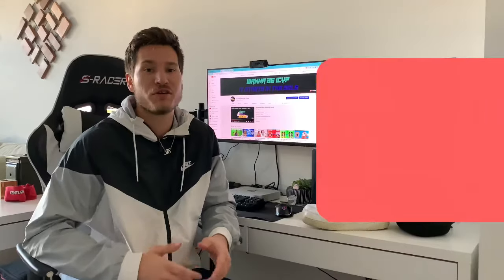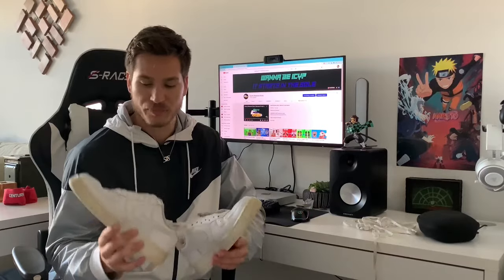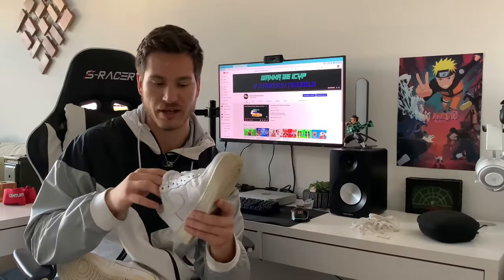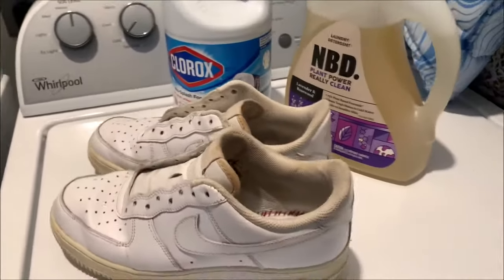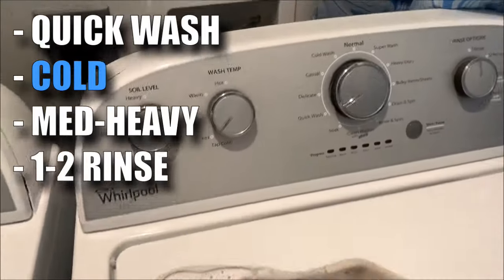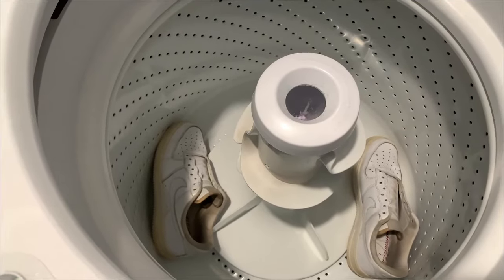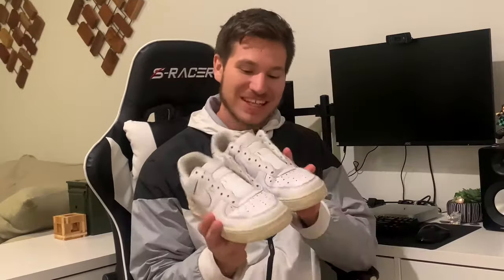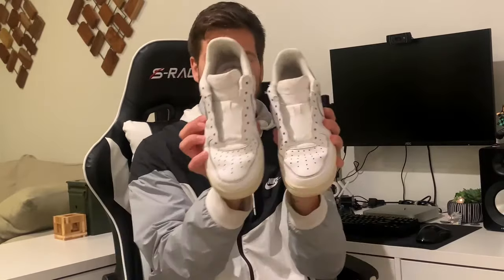How To Wash Shoes With Washing Machine